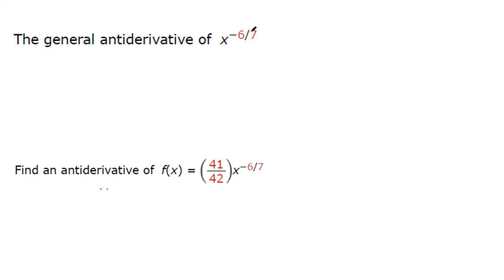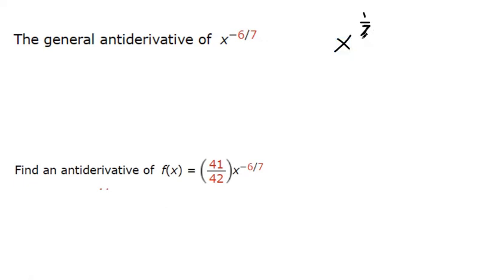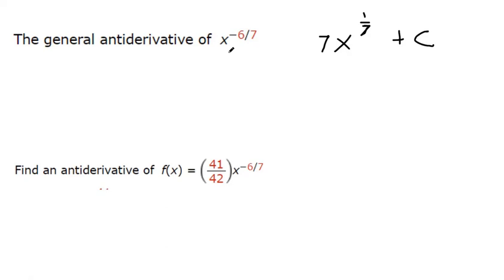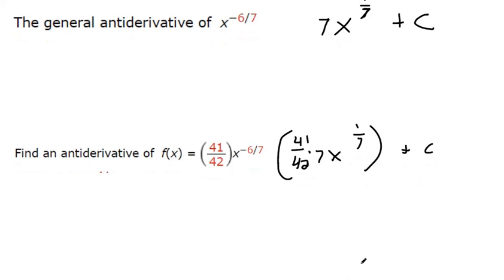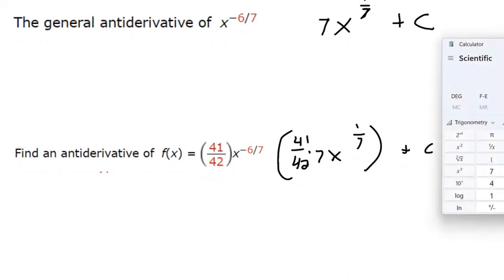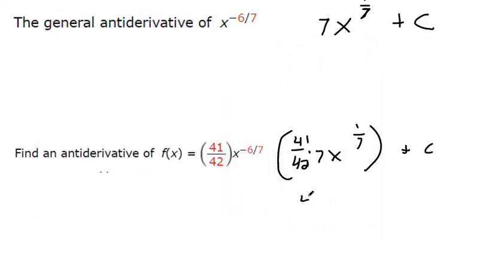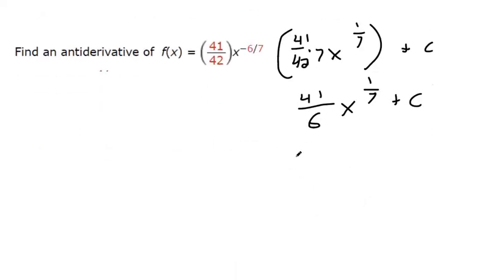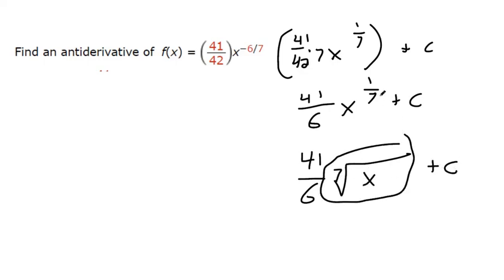Antiderivative of Negative Rational Exponent Expression